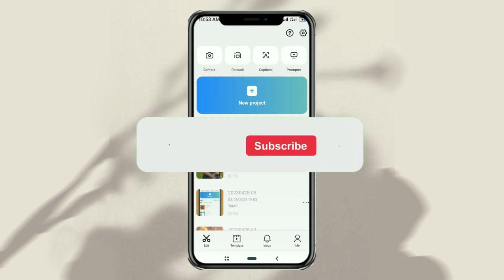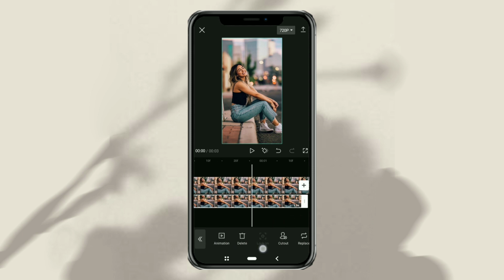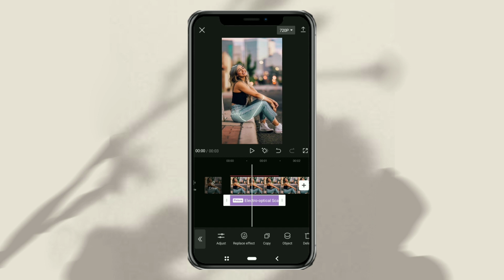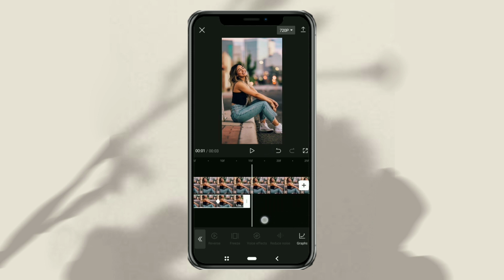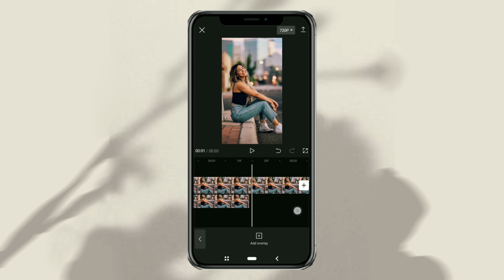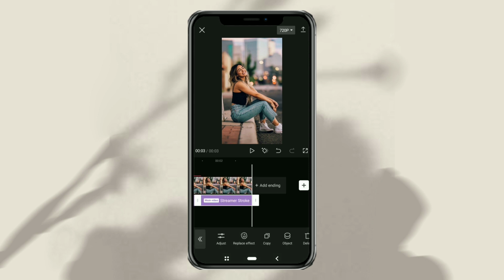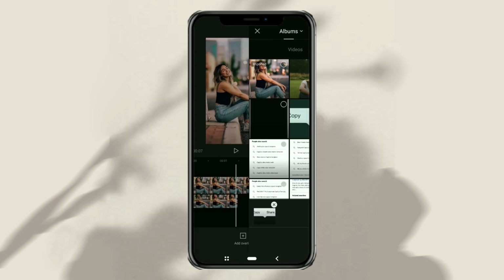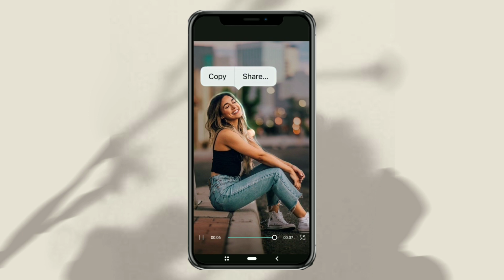Copy Share Trend Instagram Edit Tutorial on Android with the CapCut App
Copy share trend Instagram. Recently, social media platforms, especially Instagram Reels and TikTok, have received a new video trend called "Copy Share Trend".  Have you ever seen a video example of this trend?  It's very interesting for you to try.

The Copy share trend TikTok is actually an adaptation of one of the features of the latest IPhone with iOS. The ability of this feature is that you can copy an object from a photo and then paste it wherever you want.

Even if you are an Android phone user, you also have the opportunity to make a copy share viral video with the help of a video editing app. One that you can rely on is CapCut which has a myriad of very interesting features.

Copy share trend tutorial with CapCut. You just need to watch and follow the step by step that I practice in this video until it's finished. For a Copy Share material or image and copy share trend sound that I used in the video, you can get it below.